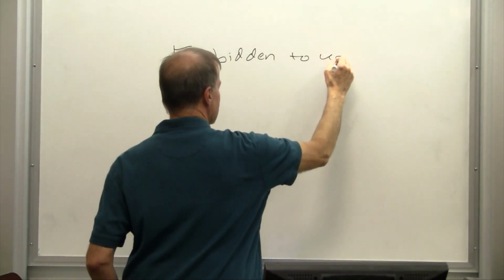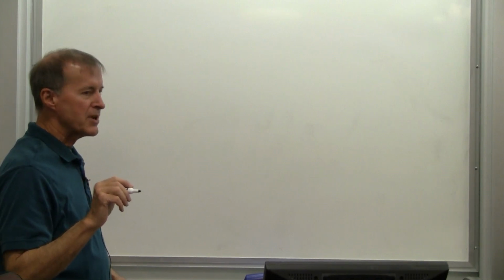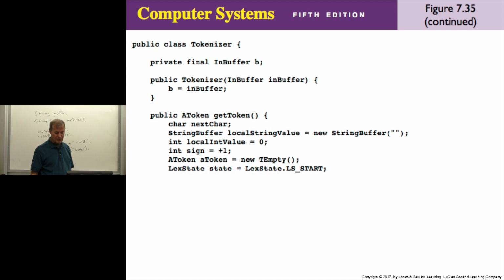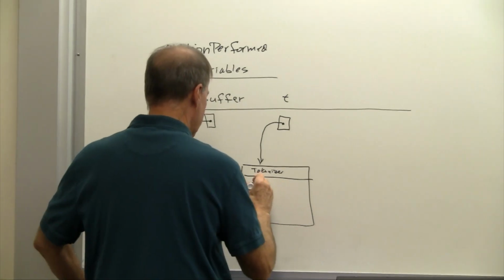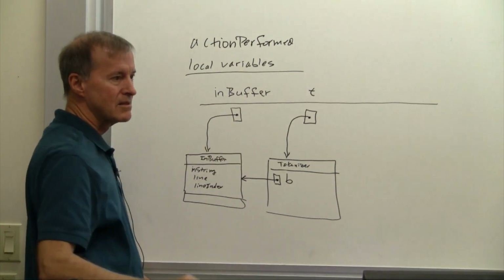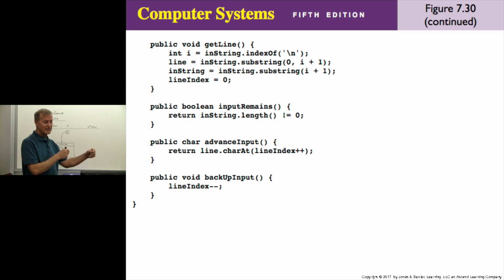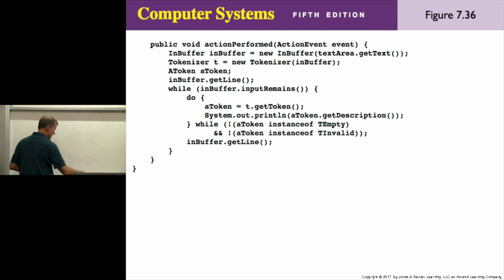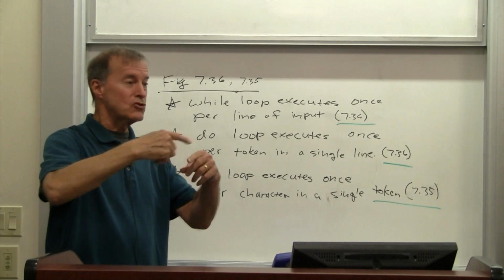CoSc 330 5thEd Lecture 21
Lexical Analysis, 3